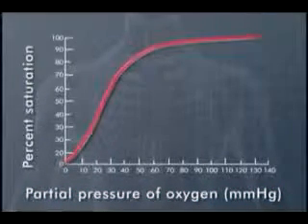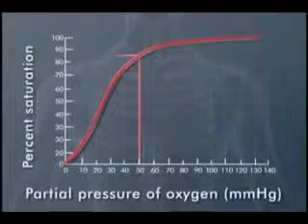Oxygen Transport from Lungs to Cells YouTube2